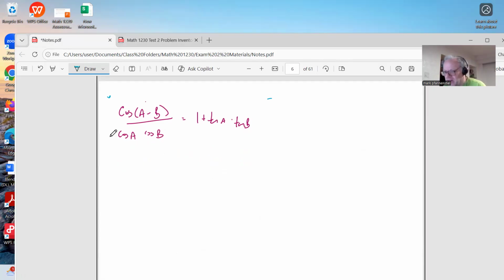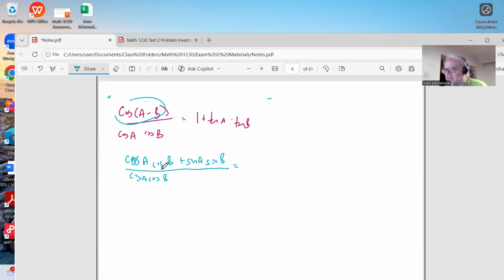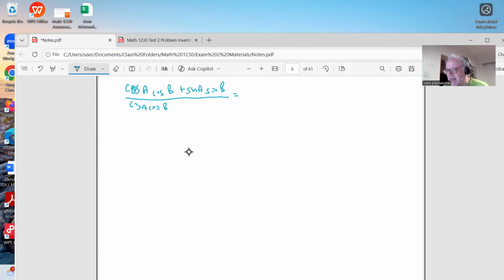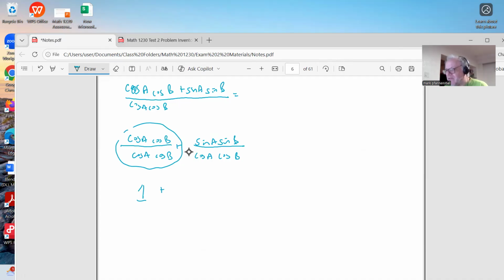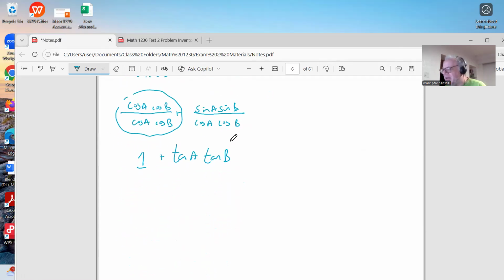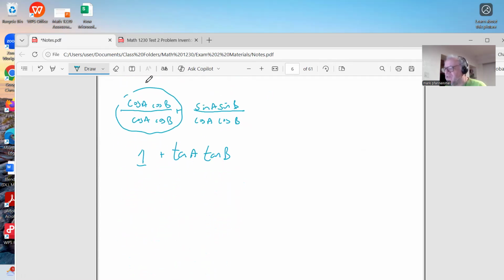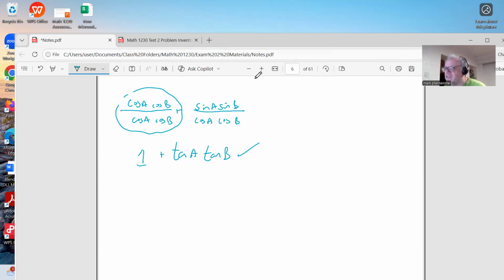Math 1230 Test 2 Practice Problem 3a